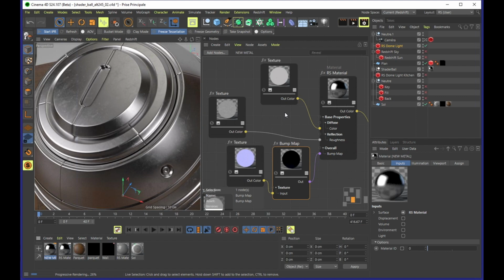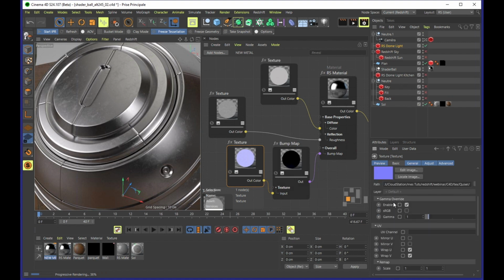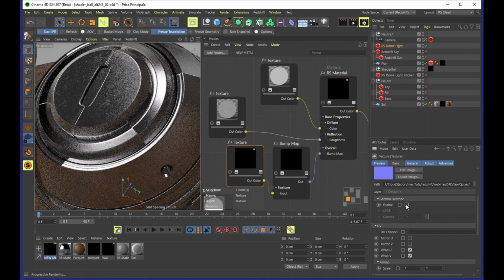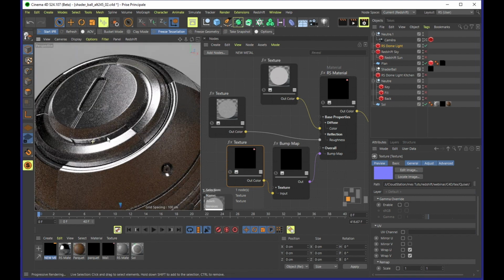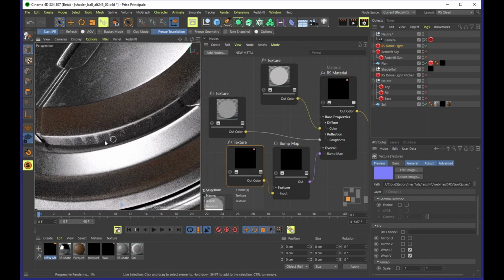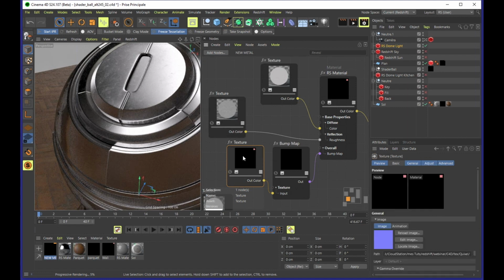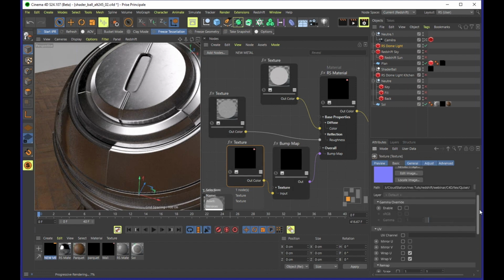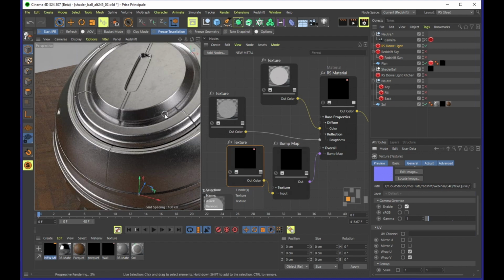Redshift 3D Gamma Overwrite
This snippet covers possible artifacts that can show up when the wrong interpretation of the image source is used.